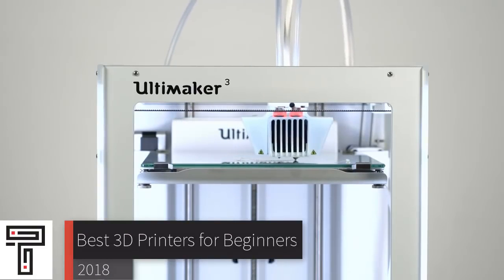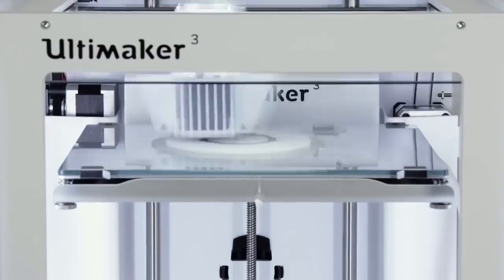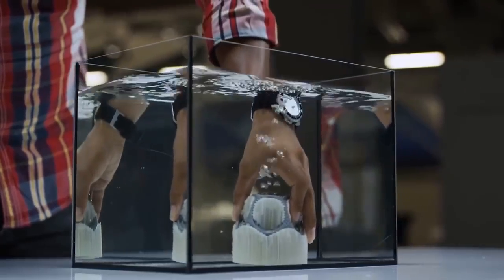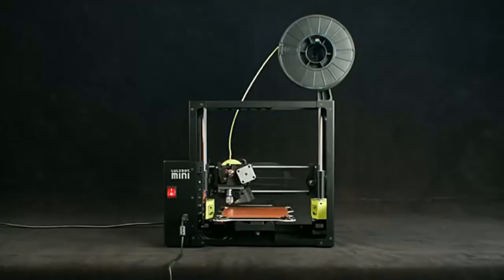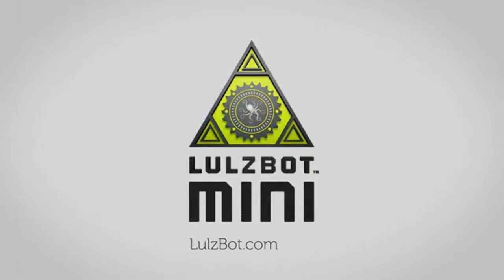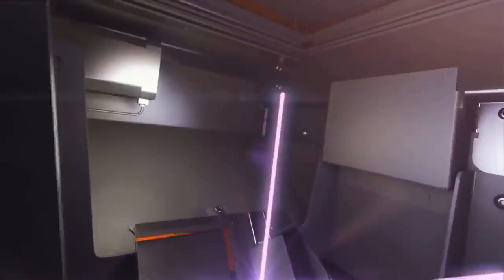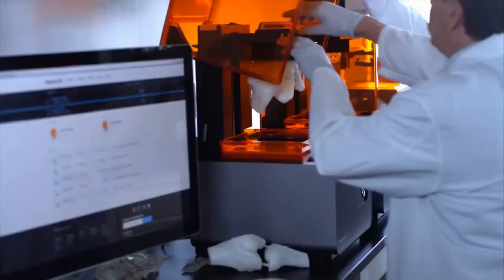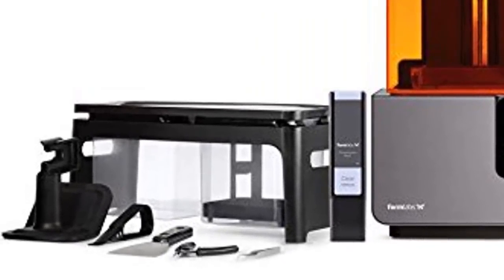Best 3D Printers for Beginners Amazon Revview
1. ULTIMAKER 3

2. LULZBOT MINI

3. FORMLABS FORM 2